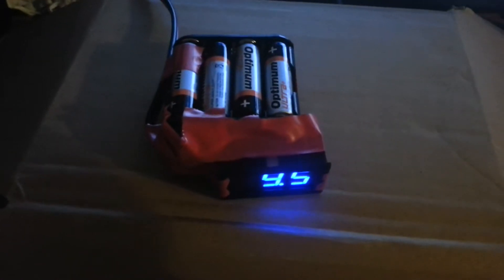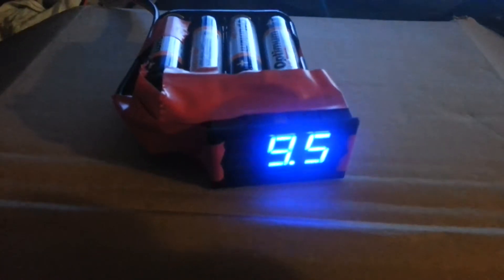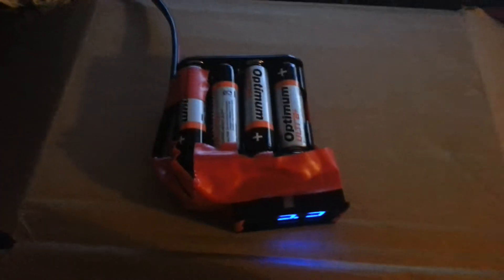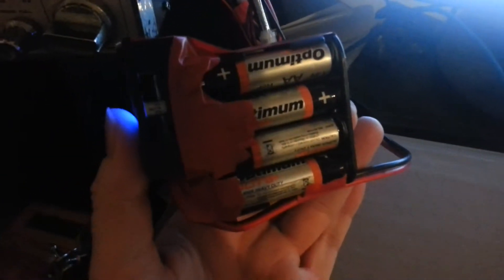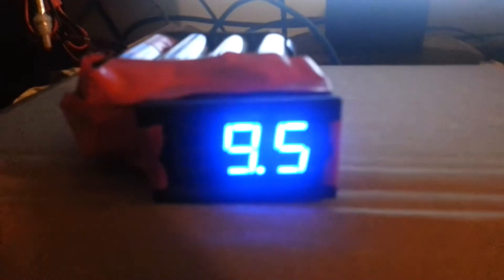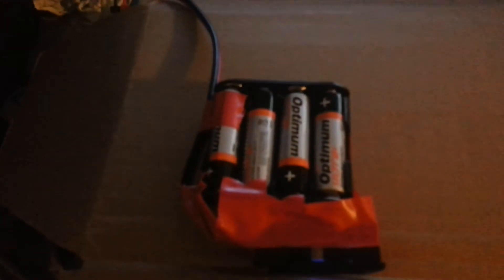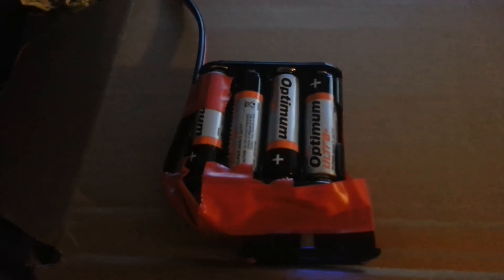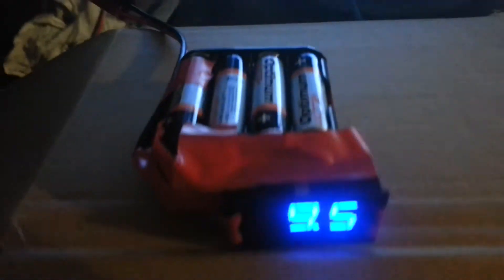CB Battery pack from 8 AA batteris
i found a simple battery holder and voltage meter on ebay. so thought i would throw them together and see what happens... i am going to get the larger 10 AA battery holder and put rechargeable batteries in there and see if i can charge them with a solar charge controller and solar panel when out and about.